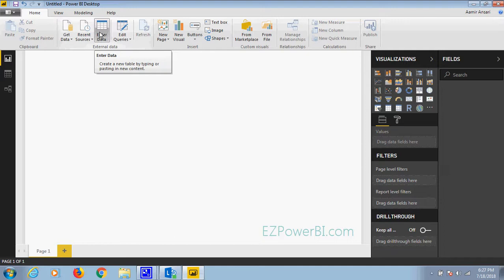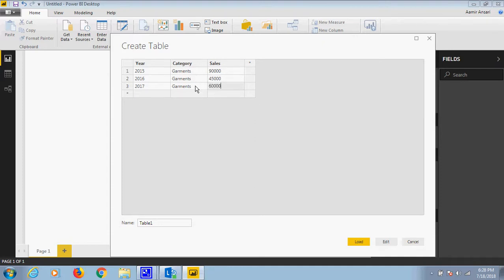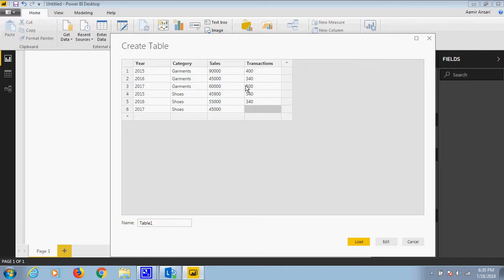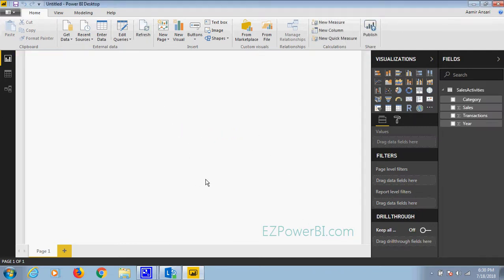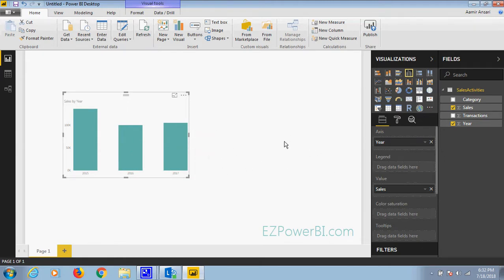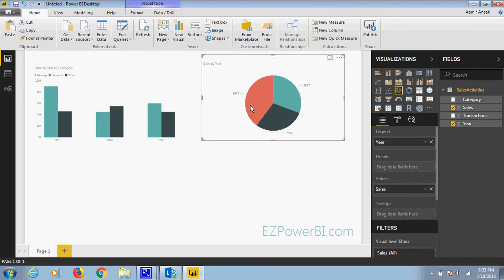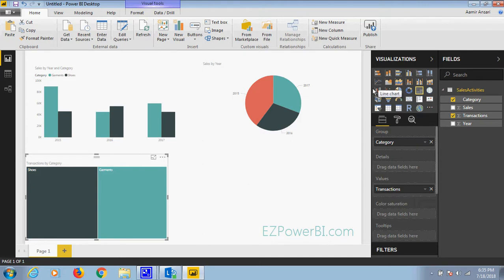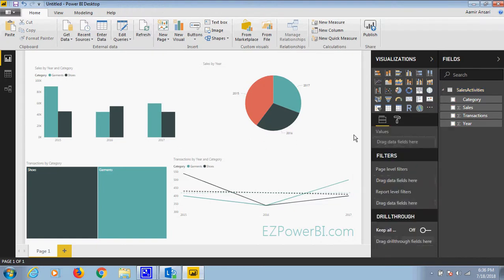Power BI Introduction for SMEs by EZPowerBI.com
This video is prepared to give you a simple example of how you can start your Power BI journey. For those who are not expert in IT can easily learn Power BI and use the same in improving business practices by knowing more about your business.